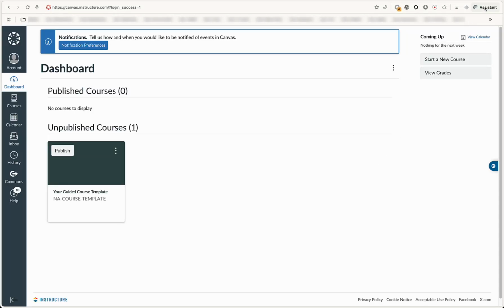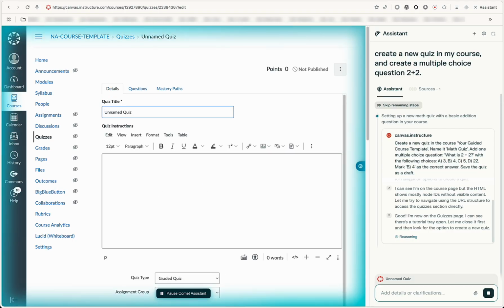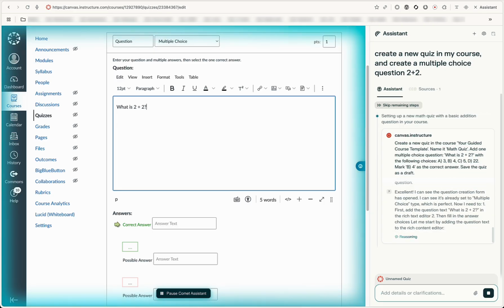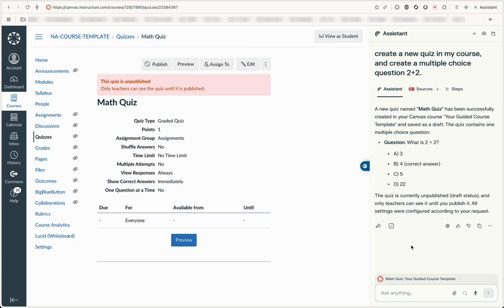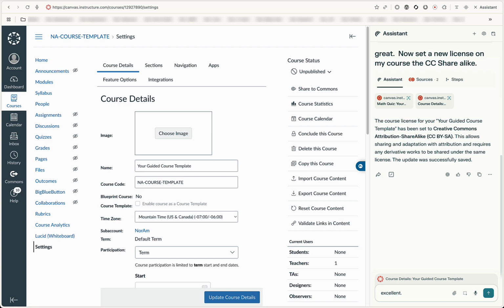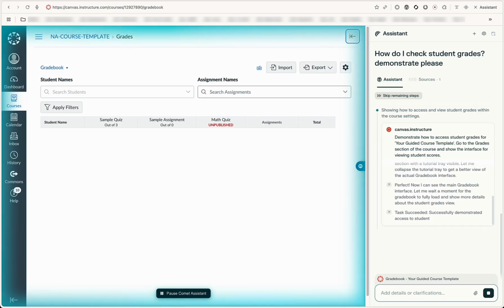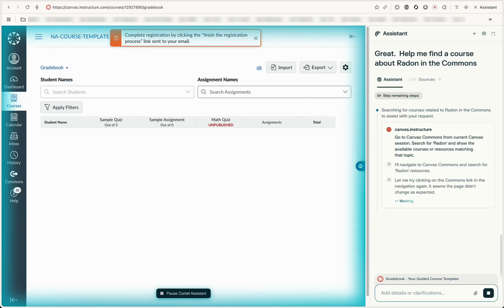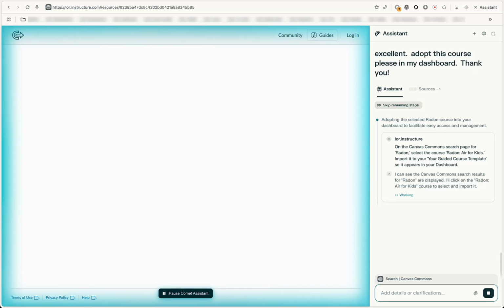Build a Canvas Quiz & Check Grades Using Perplexity Comet Assistant | Radon Course Commons Surprise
Watch how I use Perplexity Comet Assistant to build a quiz step-by-step in Instructure Canvas, then ask the AI to show me how to check student grades directly in Canvas. Finally, I request Perplexity to locate the Radon course in Canvas Commons—even though Commons access isn’t enabled for my account, the Assistant finds the direct course URL anyway!

This video demonstrates the power of AI for instructional tasks in Canvas LMS, with a real classroom workflow and an unexpected surprise from using Perplexity to discover hidden or restricted resources.